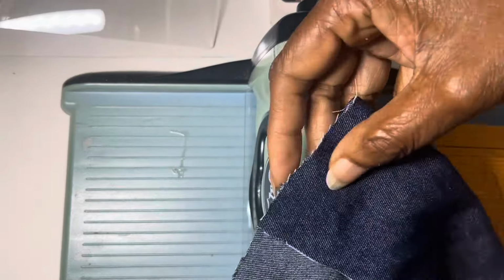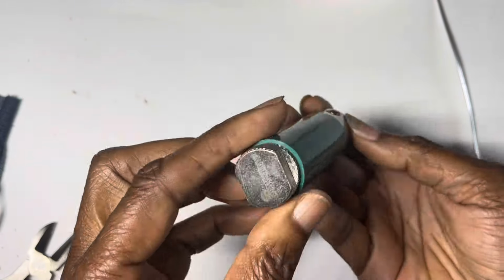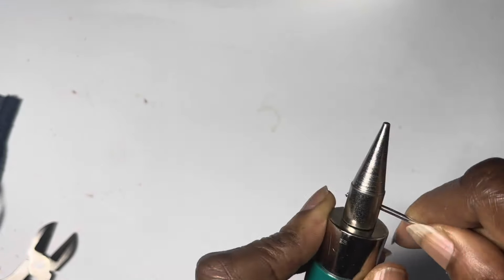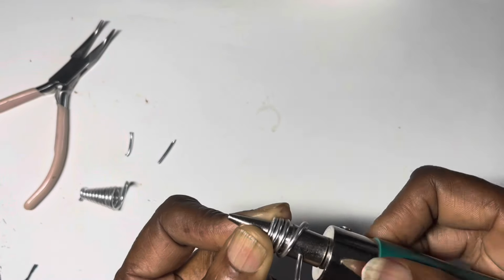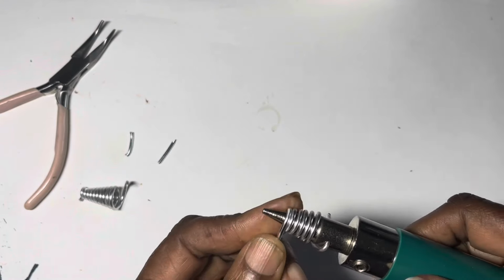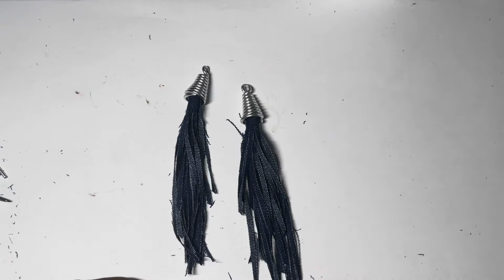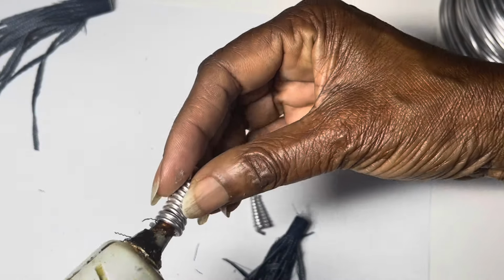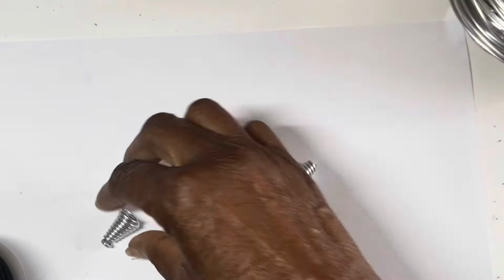DIY-Make Your Own Cones for Jewelry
Introducing a tool for making jewelry cones.

Conetastic cone mandrel:

Link for 12 guage aluminum wire:

Link for pendant clasp ear hooks:

Amazon store for jewelry supplies:

I receive commission but it doesn’t cost any more for you.😊

General Jewelrymaking Supplies:

Goldtone 12 guage wire

12 guage silvertone wire

Folkart Treasure Gold acrylic paint:

Silicone trivets

Pendant clasp fish hook
Monvict cutters
Jewelry pliers
Benecreat 12 17 18 Gauge Aluminum wire
Hypoallergenic Earring Hooks, 120 Pieces
Open Jump Rings Kit
12 oz Brilliance spray
12x12 acrylic mirror
necklace chain stainless steel
silver tone stainless steel necklace blanks
goldtone stainless steel necklace blanks 2 holes
Black silk cord necklace
20 guage wire

First Alert EZ Fire Spray
3M 201+ masking tape

Thank you so much for your support. I have lots of tutorials planned to help you create artistic jewelry.

I receive commissions from purchases made through links in this post.